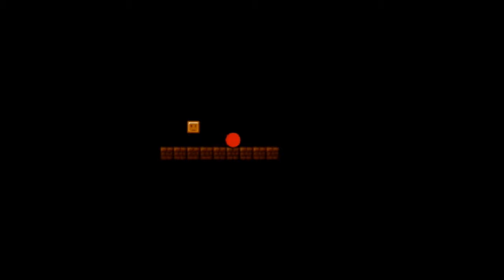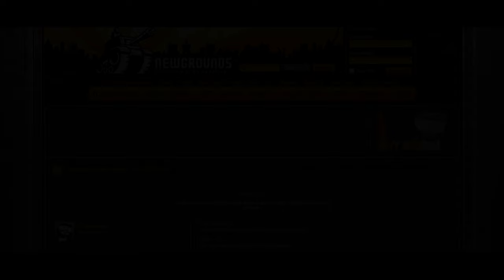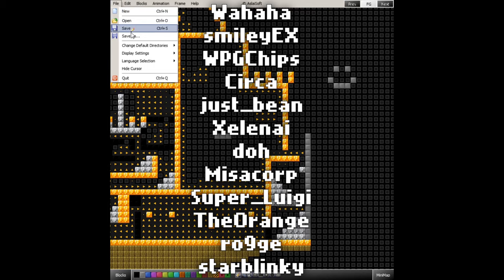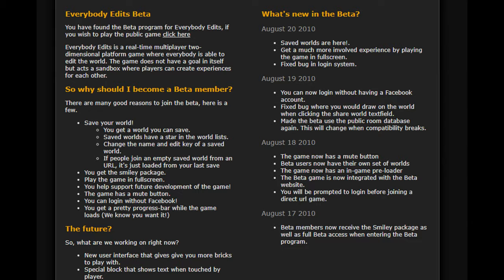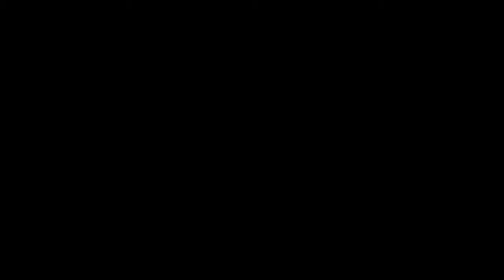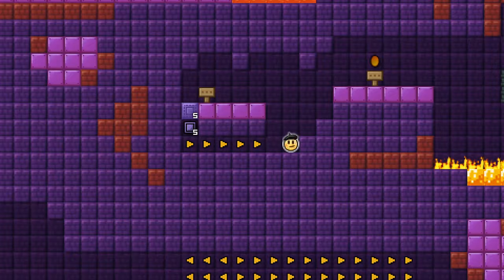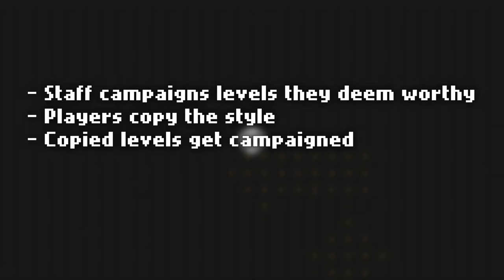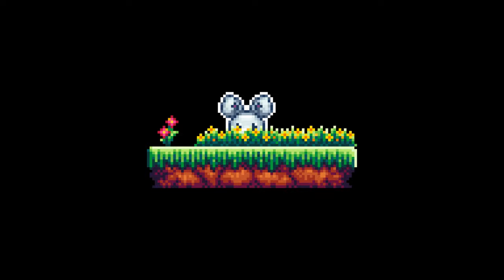Everybody Edits: The History of Minigames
Contains language.